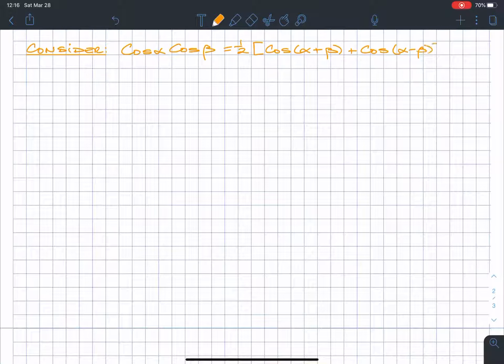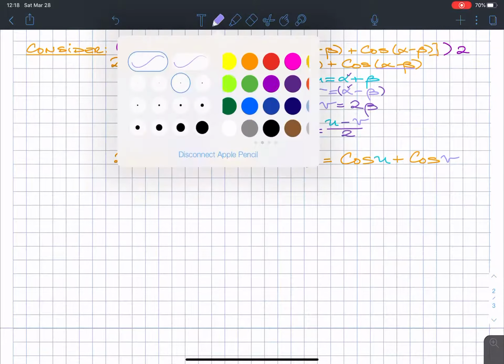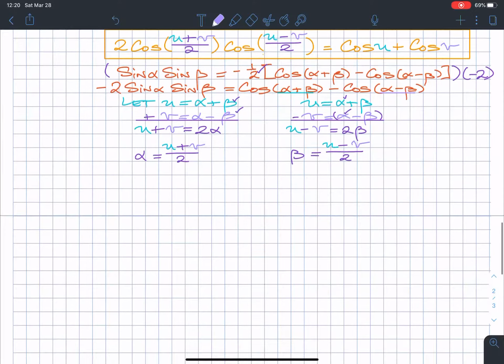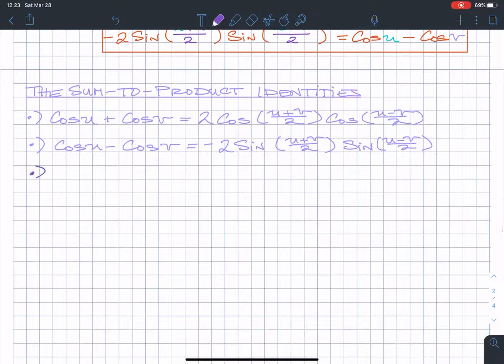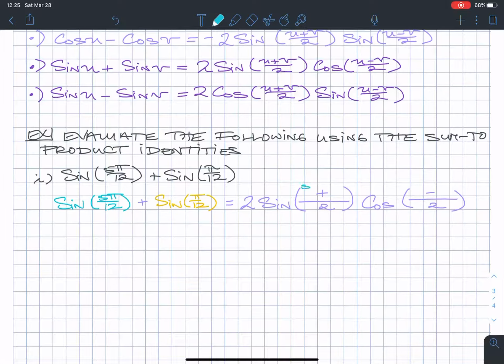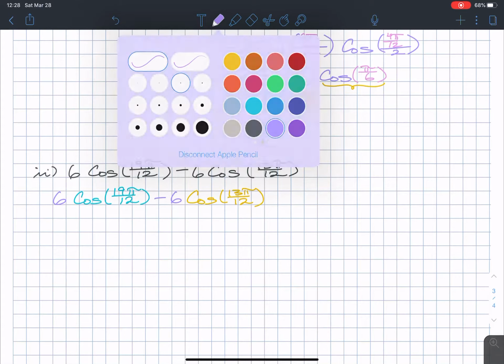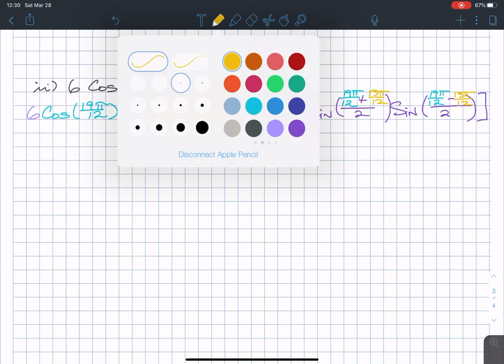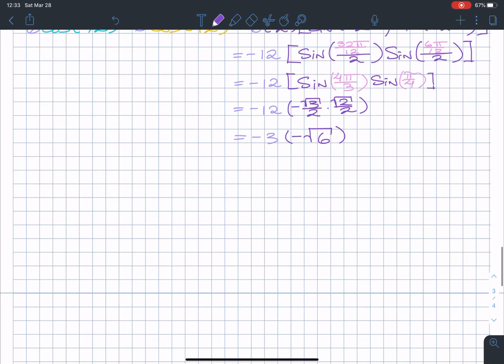Math 102 - Section 5.4 part 2